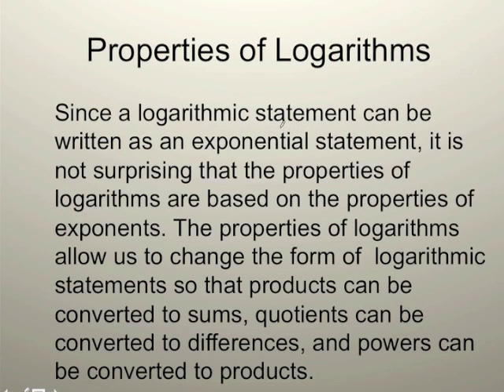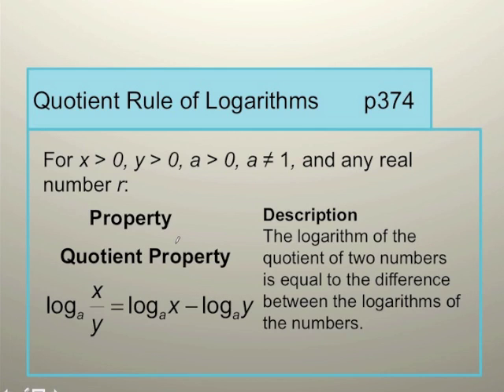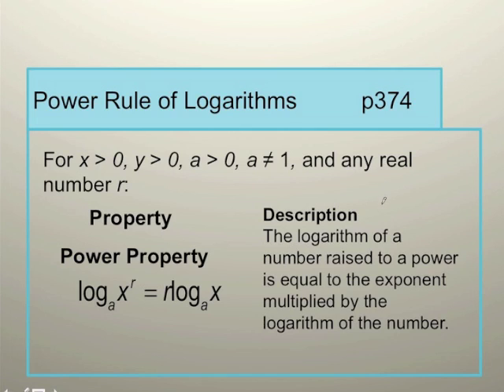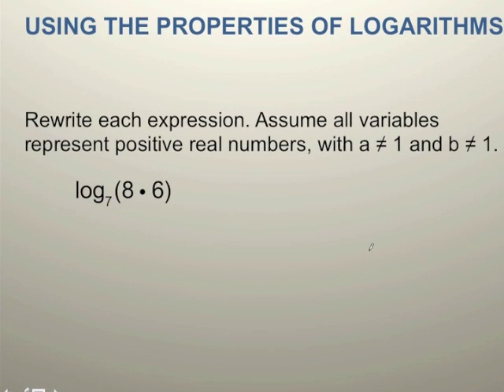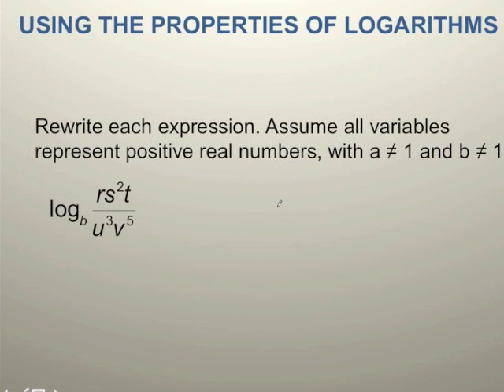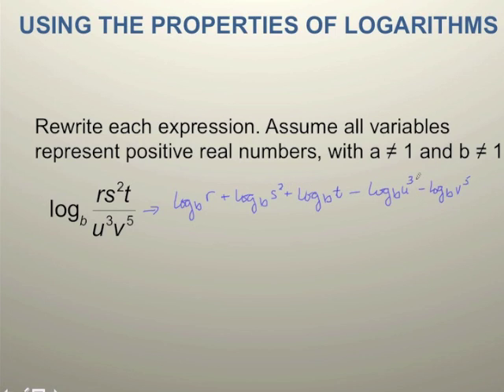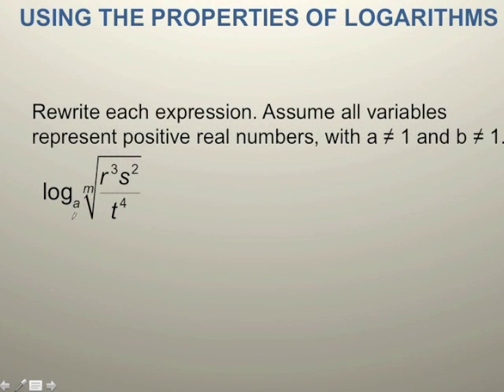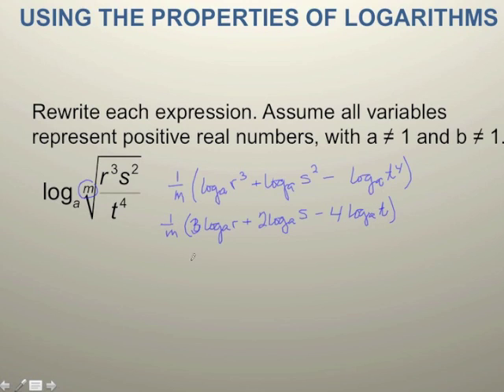MH 4 3 Part 1